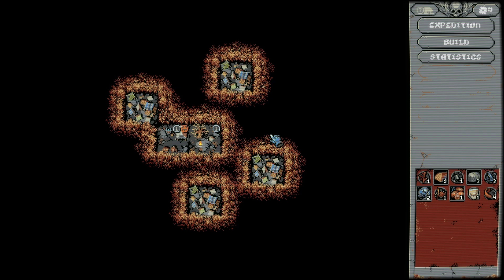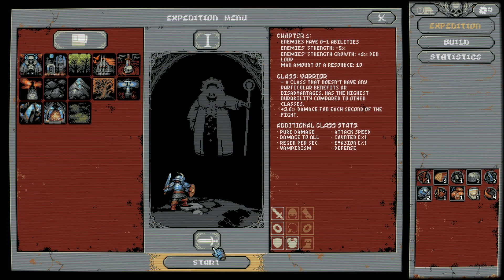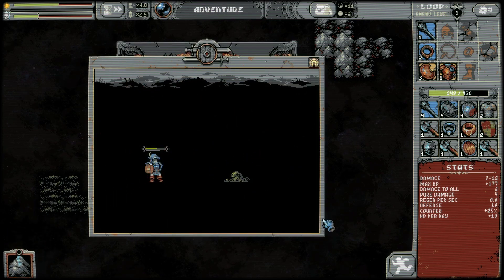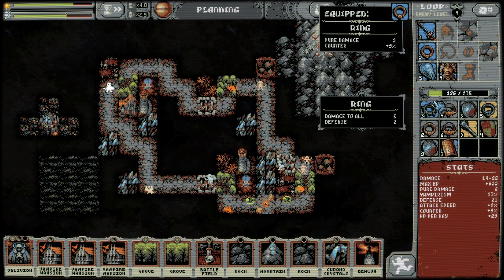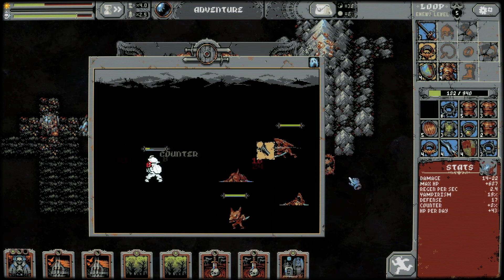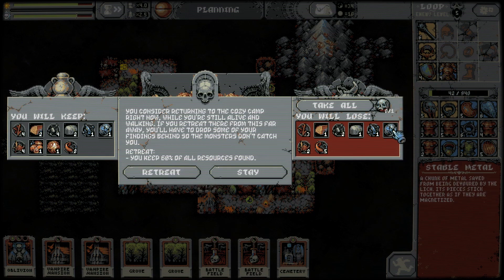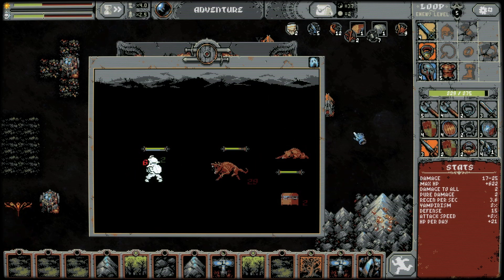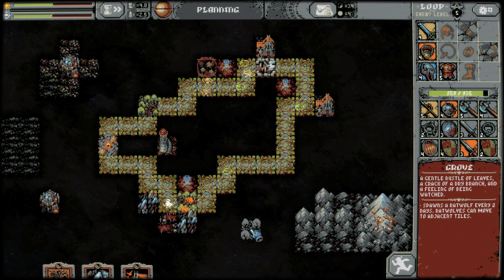Memory void?? | Let's Play Loop Hero Ep 2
Let's play Loop Hero, a Roguelike auto-battling deck lite game which incredible pixel art!